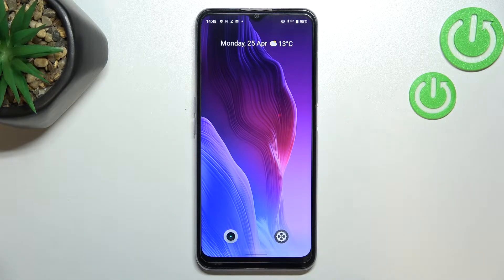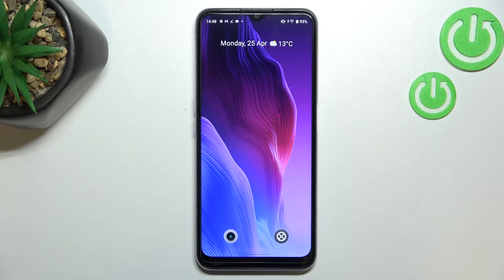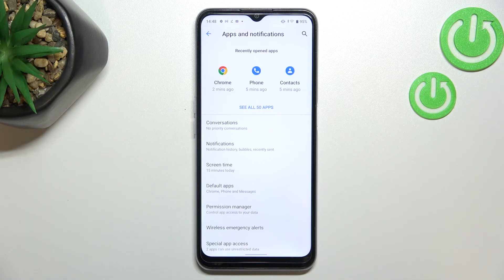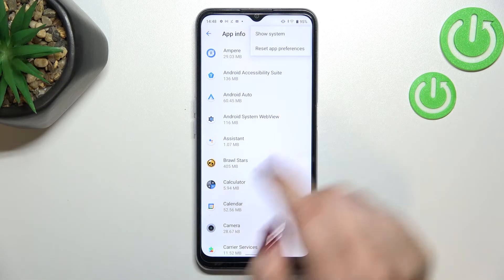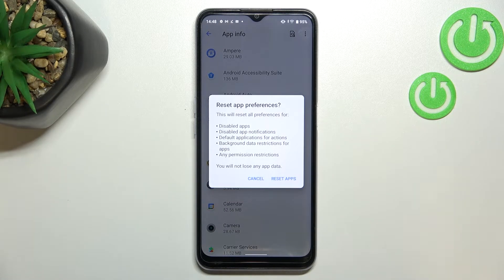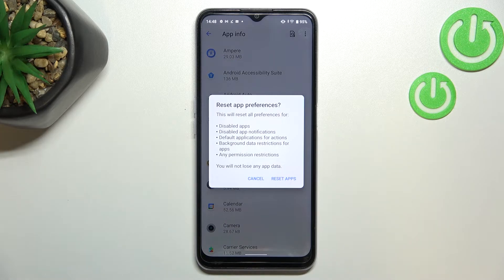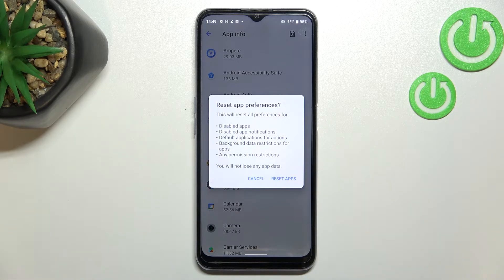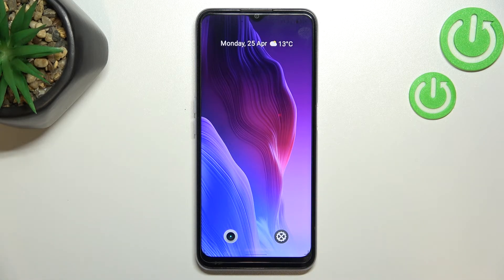How to Reset App Preferences in REALME C31 – Restore Default Preferences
If you’re wondering how to reset app preferences in REALME C31, then here we are coming with help! In this tutorial we would like to share with you how easily you can find proper app preferences section and how to reset them successfully. So let’s follow all shown steps and restore default preferences.

How to restore apps preferences in REALME C31? How to restore default apps settings in REALME C31? How to restore default preferences for apps in REALME C31? How to reset app settings in REALME C31?